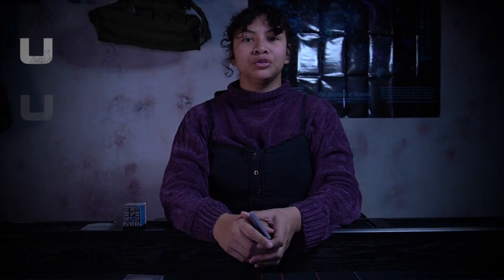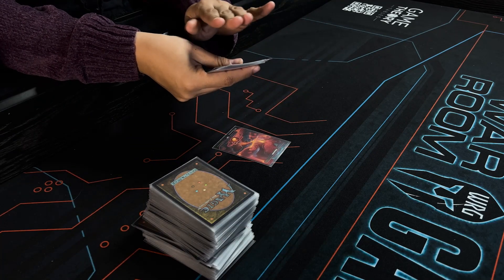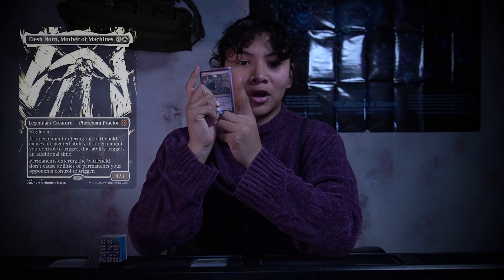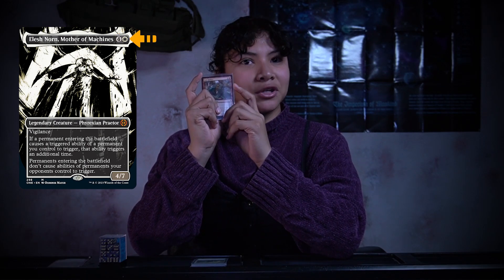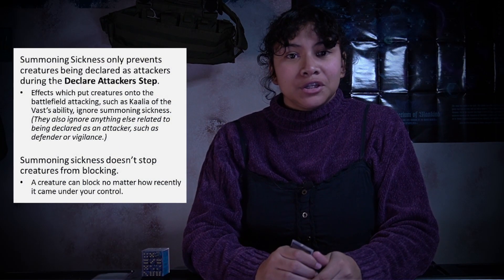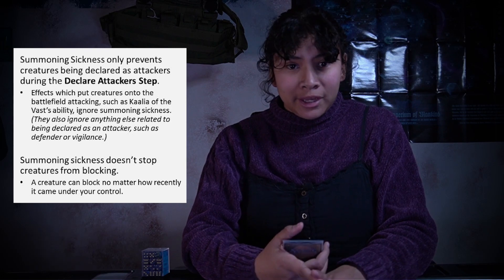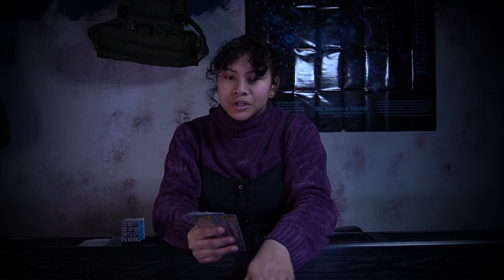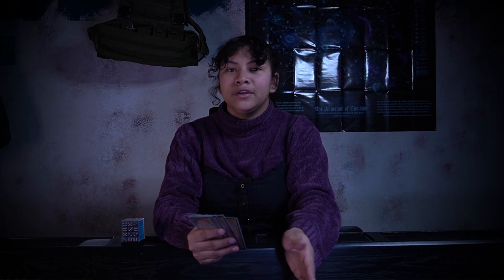WARROOM GAMES BOOTCAMP- HOW TO PLAY MAGIC THE GATHERING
Join our very own Lola as she goes over the basics of how to play magic the gathering. This video is to help you learn the very basics of magic.